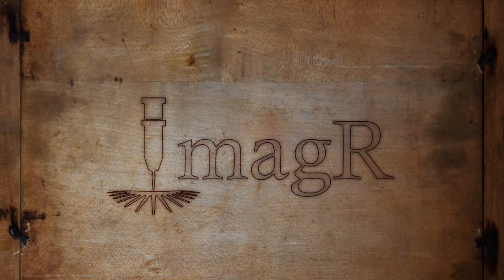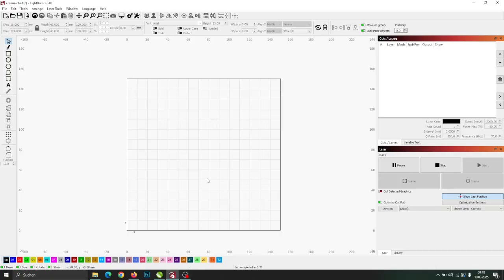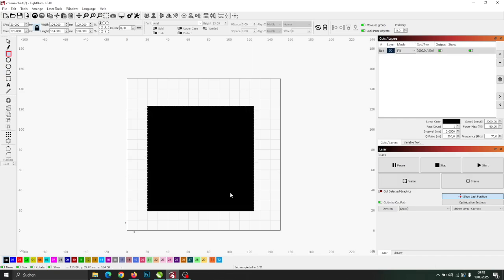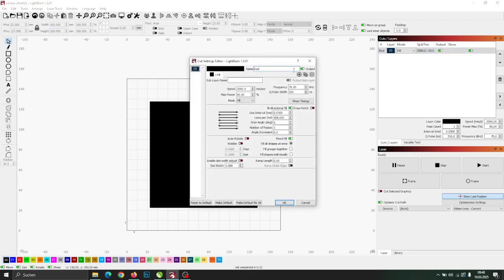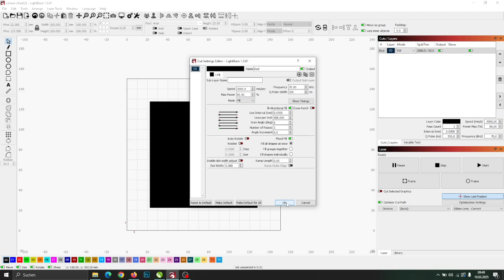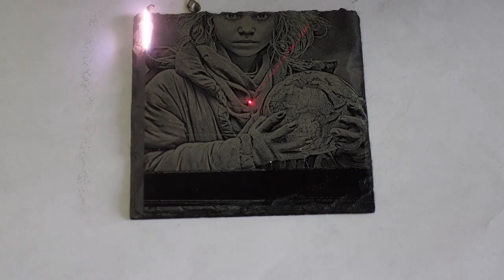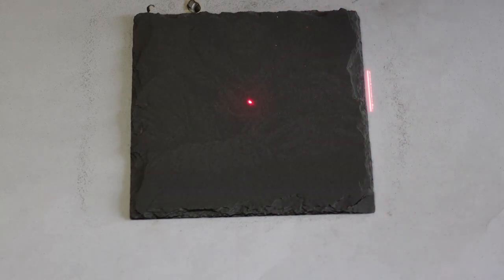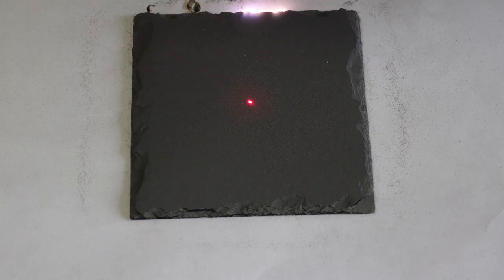How to Clean Slate with a Fiber Laser – Easy & Fast!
✨ Revive Your Engraved Slate with Fiber Laser Cleaning! 🔥
In this quick tutorial, I’ll show you how to clean pre-engraved slate tiles using a fiber laser—no sanding required! The cross-hatch technique makes the process simple and efficient.

🎯 What You’ll Learn:
✅ The best fiber laser settings for cleaning slate
✅ How to remove old engravings and prepare the surface
✅ Why cross-hatch engraving ensures a perfect clean
✅ How to reuse and restore slate tiles for engraving

🚀 Try it yourself and share your results! Got questions? Drop them in the comments! 💬